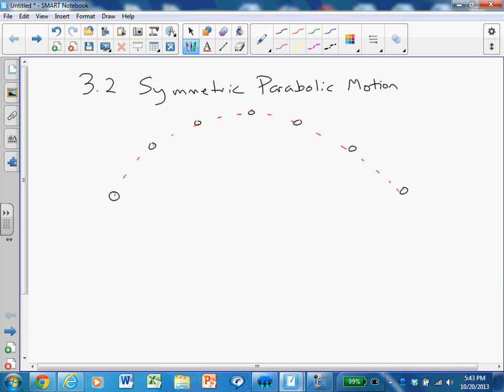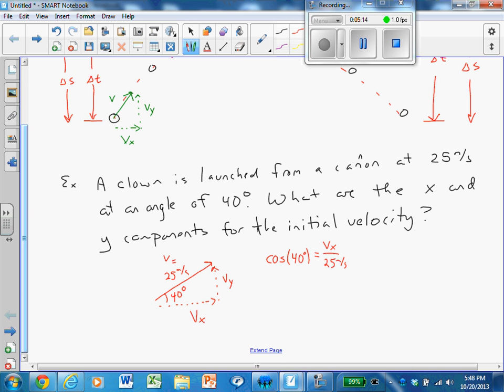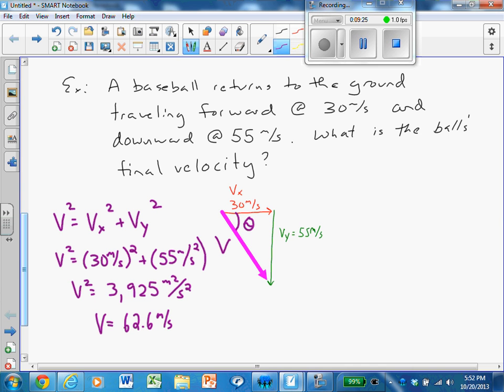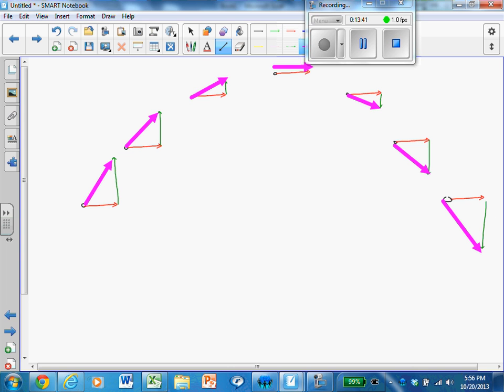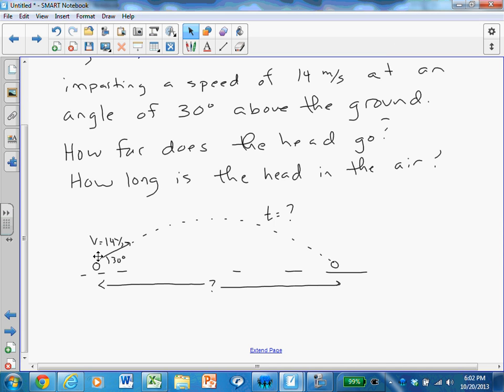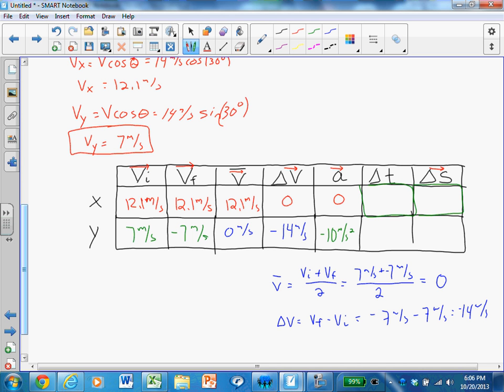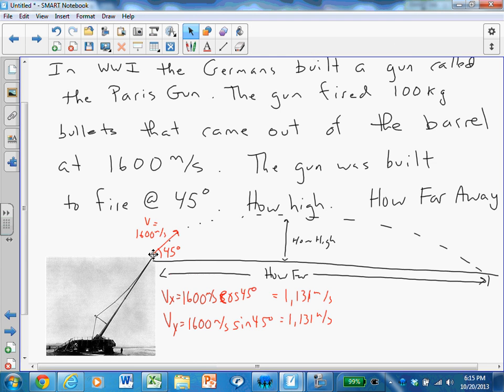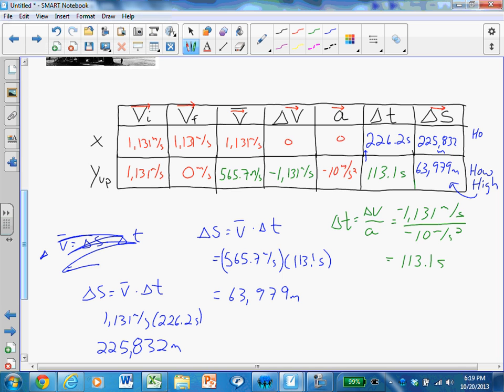Topic 3 3 2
Topic 3.2 Notes